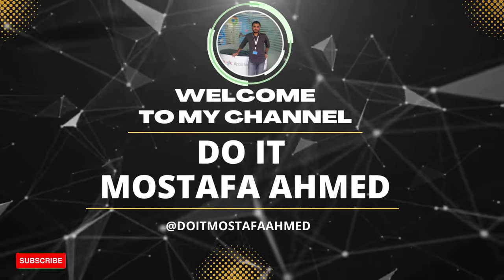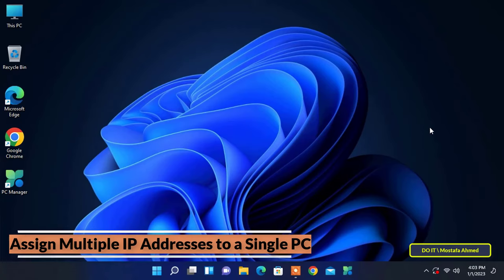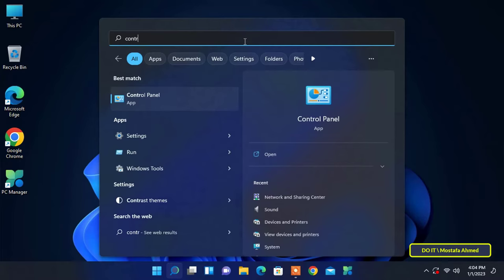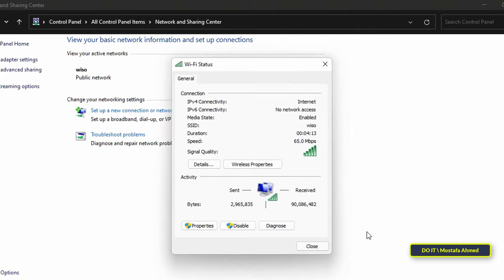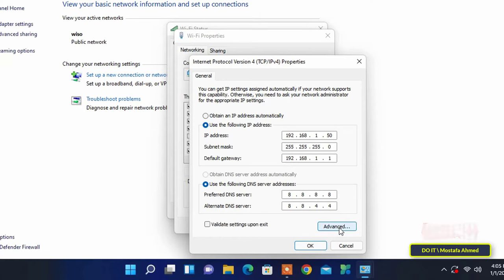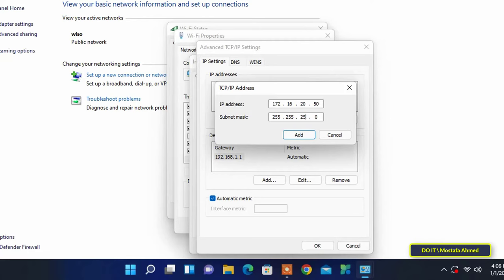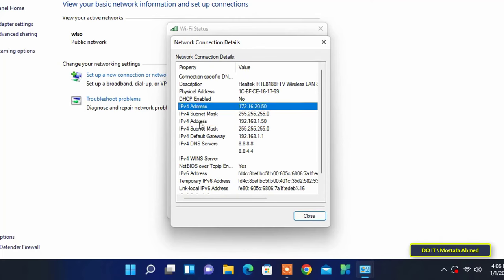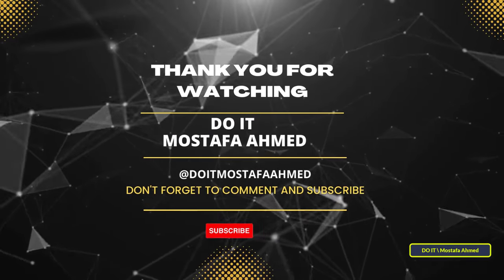How to Assign Multiple IP Addresses to a Single PC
In this video, I explain how to add or set more than one IP address on one computer. In some situations you may want to specify several IP addresses at once on a single network interface. For example, you can assign addresses from different subnets with different masks. Thus it will be possible to access your PC using any of those addresses. The steps to set more than one IP address on the same computer are easy for any user.
how to assign multiple ip addresses
how to assign multiple ip addresses to one machine
how to create multiple ip addresses in Windows 11,10
how to add multiple ip addresses on one computer
How to Add a second IP address to an existing network adapter on Windows
How to add a second IP address to a Windows 11 PC
How to add a second IP address to a network card in windows 11,
How to Add a Secondary Network IP Address,
How to Set up Multiple IP Addresses on a Computer,
How to Set Multiple IP addresses one internet connection,
Add second IP address Windows 11
How to add a secondary IP address in Windows 11
How to add two IP addresses to Windows 11,